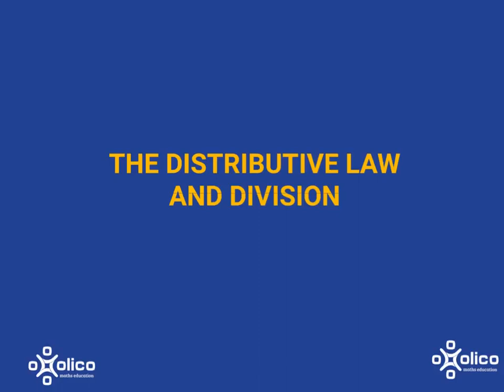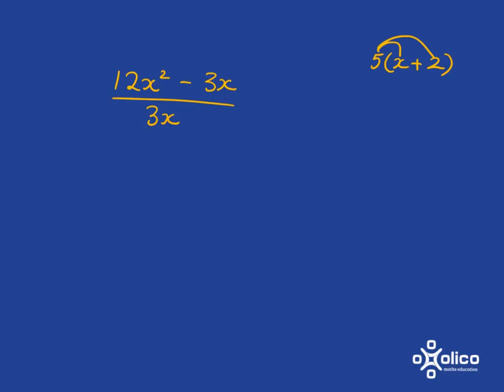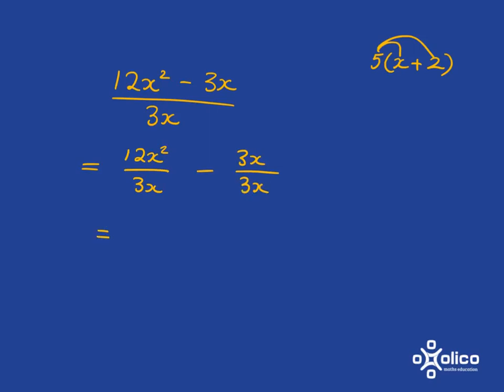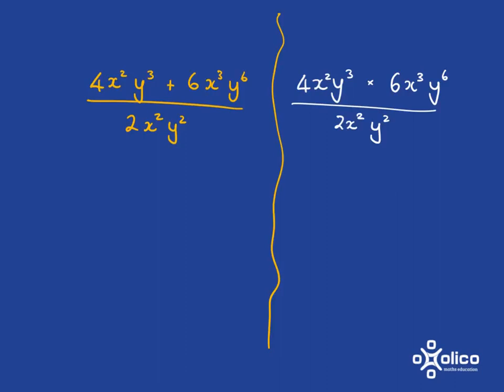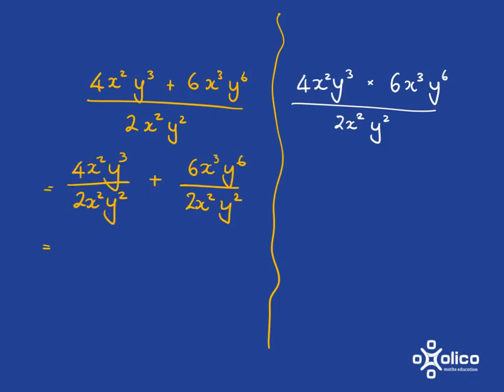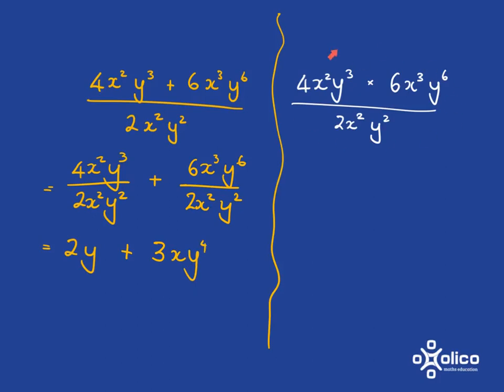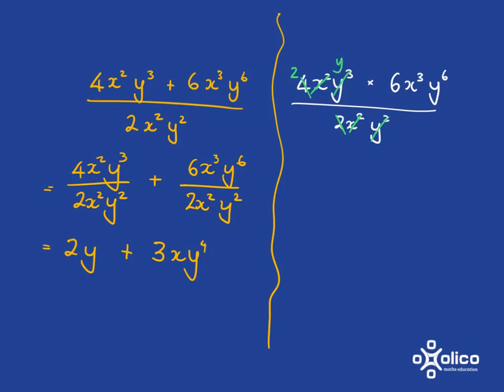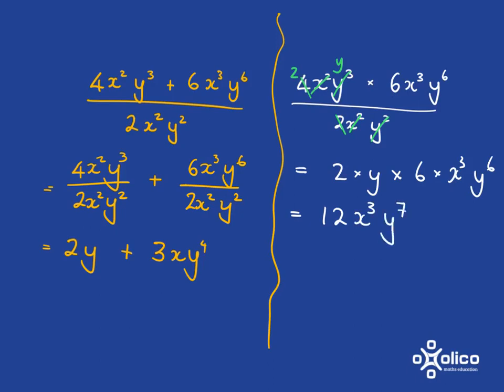Gr 9 Distributive Law 3d: Distributive and Division